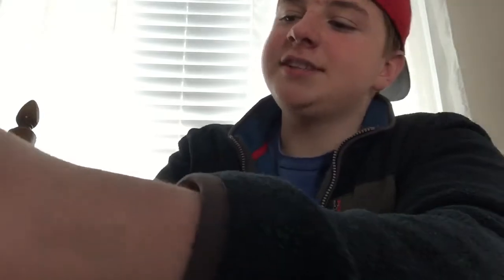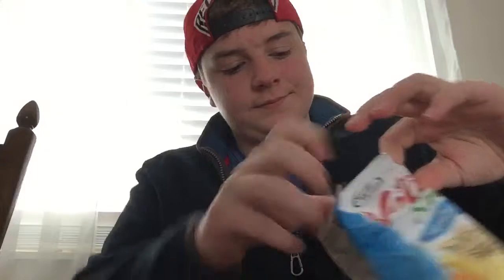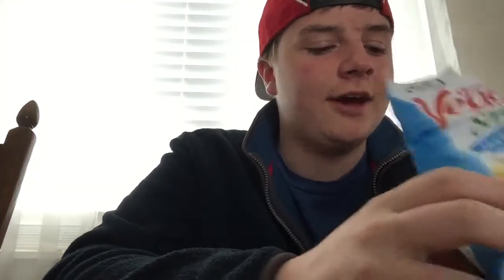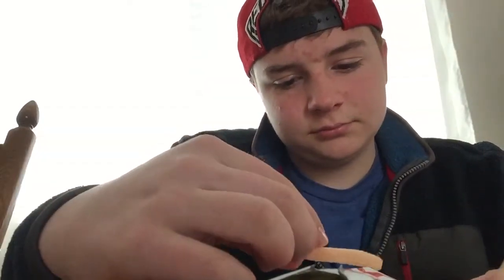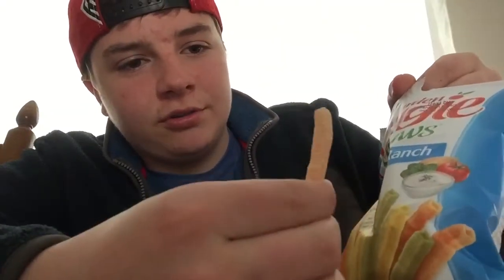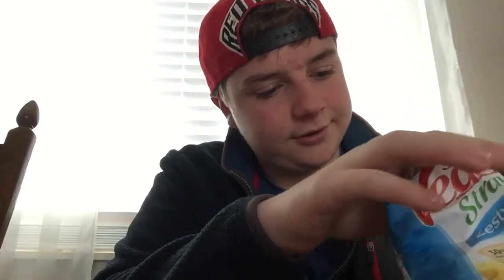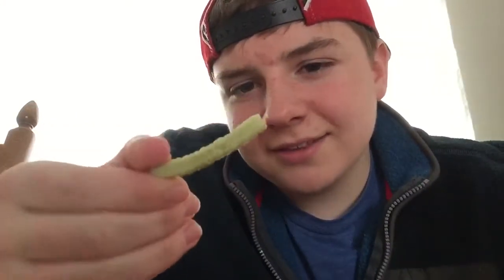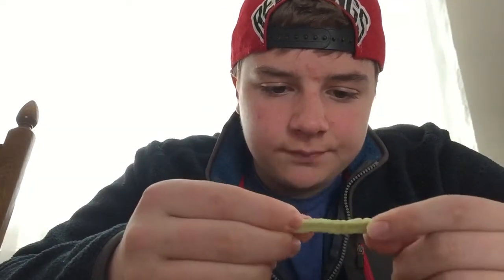Veggie straws (zesty Ranch) :food review!!!